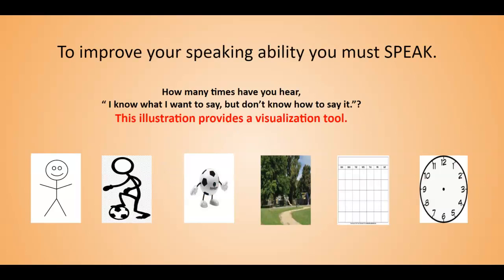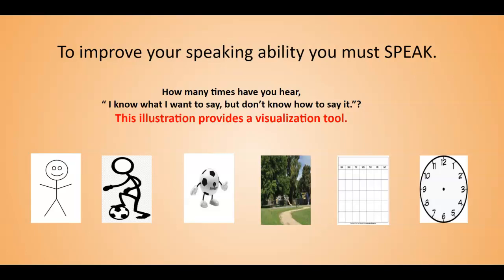Strategies for Teaching Speaking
ESL VLOG / Episode 2 of ESL Toward Conversation
This episode focuses on strategies for using Non-Linguistic Representations to empower students with the ability to direct, manipulate, and create intuitive language experiences.  Rather than trying to master a second language by practicing monotonous textbook exercises or computerized programs, second language learners will be able to utilize non-linguistic representation exercises in their quest to acquire their language goal.  Visualization is a powerful instrument.  Tune in next week for part 2 of Strategies for Teaching Speaking.  Comments, suggestions, and recommendations made below are highly appreciated.